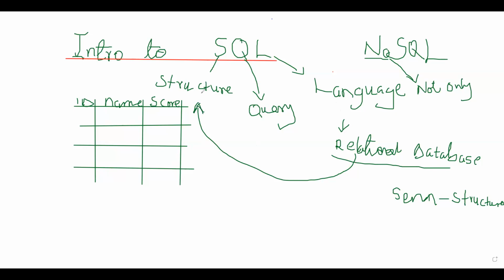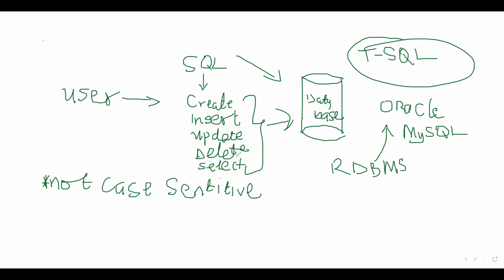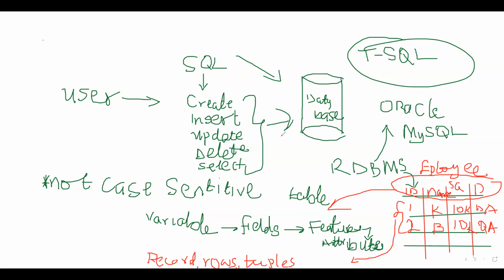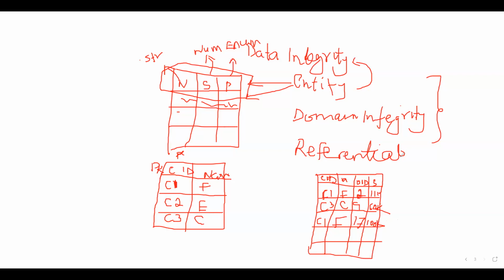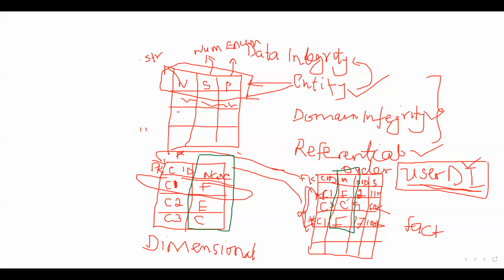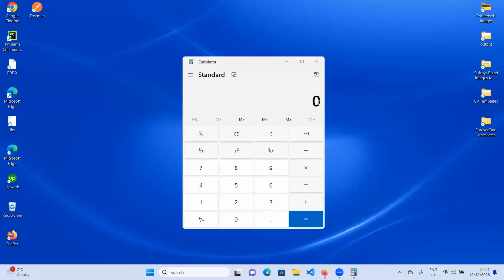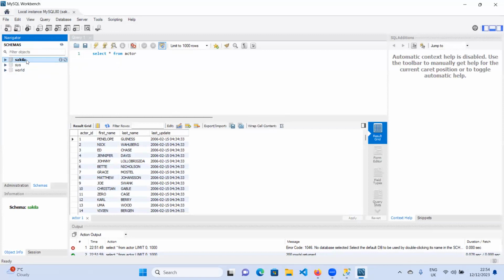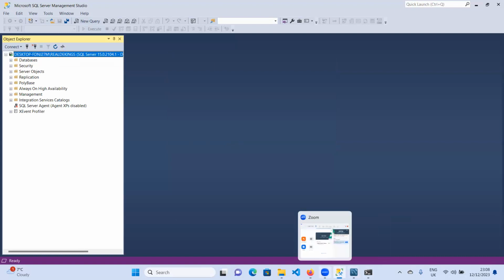Introduction to SQL for Beginner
Here is everything you need to start and formidable entry into the world of structured query language